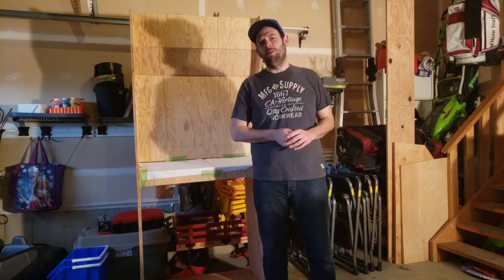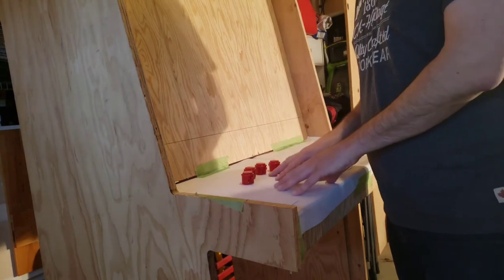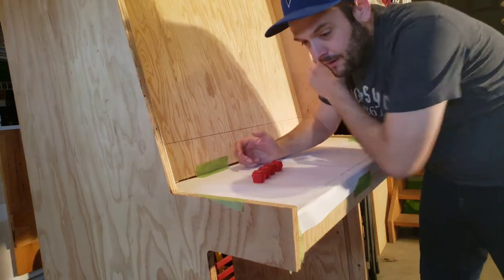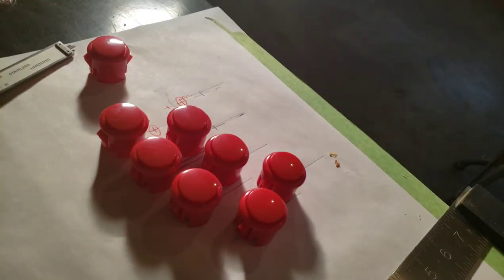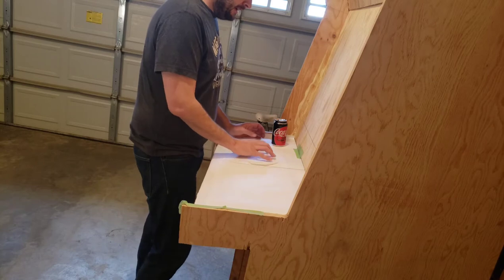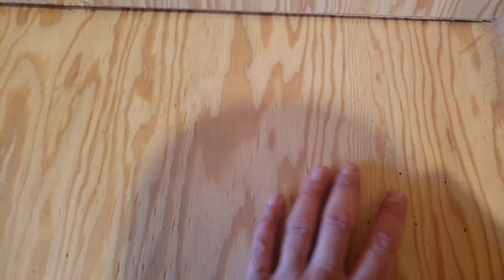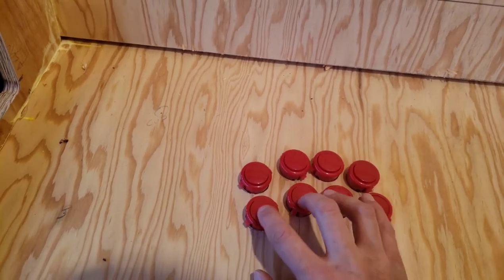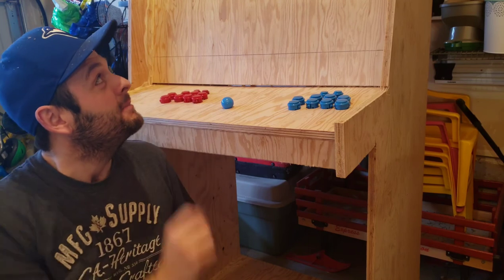Laying out and installing buttons on the DIY Arcade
As an inexperienced (aka noob) carpenter, I attempt to build an arcade cabinet from a RetroPie enabled Raspberry Pie.  I drafted up some plans for the panels needed.
I walk through the entire process with you, so there are going to be mistakes.  Feel free to let me know about them in the comment section.  Hopefully you learn from what I screw up.  Today I use my Forstner bits drill out the holes for the buttons.